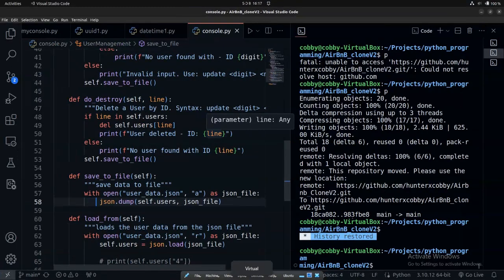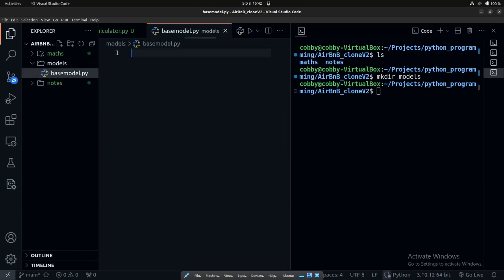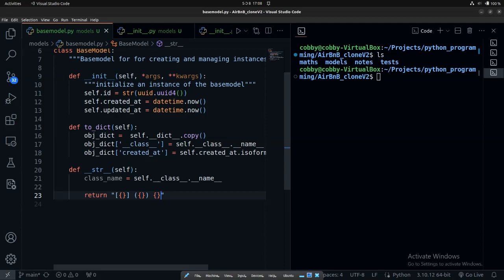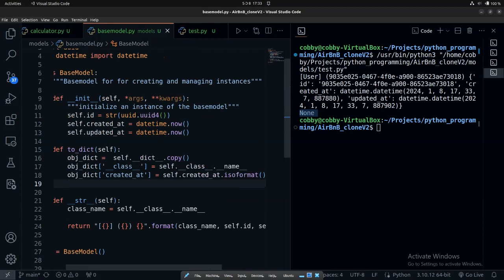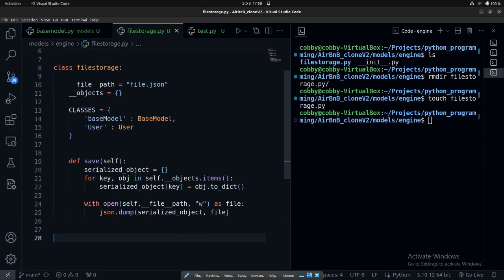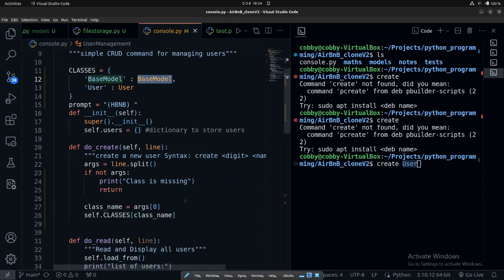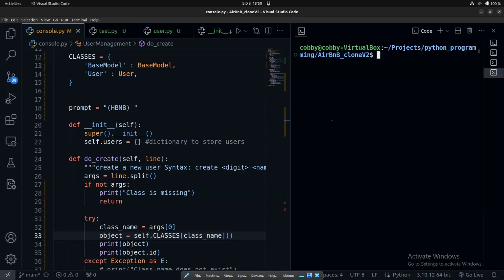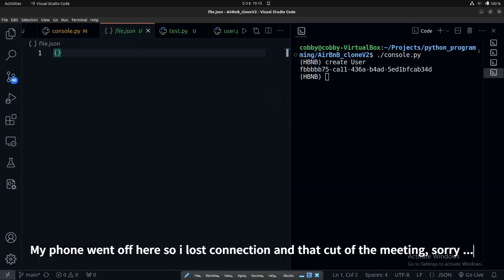AirBnB Clone Day 3: Integrating all the modules in our web application| Class Session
Day 3 of implementing an airbnb console application.

In this video, I'm thrilled to unravel the intricacies of building an Airbnb Clone, a captivating project assigned during my studies at ALX. I'll provide a step-by-step guide, to making the development process transparent and accessible. Whether you're a novice or seeking to enhance your skills, this walkthrough guarantees a comprehensive understanding. Embark on this coding adventure with me as we delve into the world of creating an Airbnb-inspired platform. Please be aware that this video is part of a playlist, and subsequent videos will follow suit.

💡 Got questions or suggestions ? Drop them in the comments below. Your feedback fuels this channel's growth!